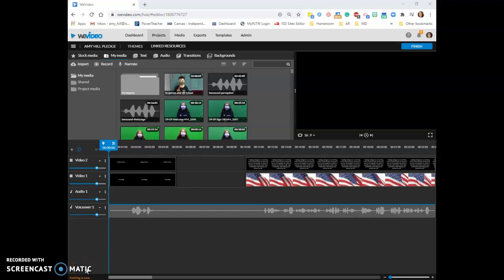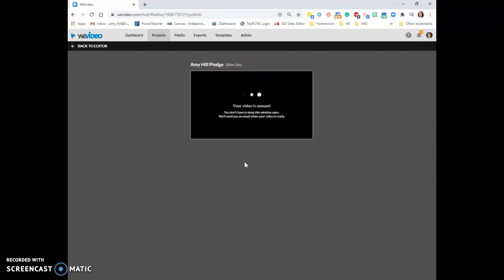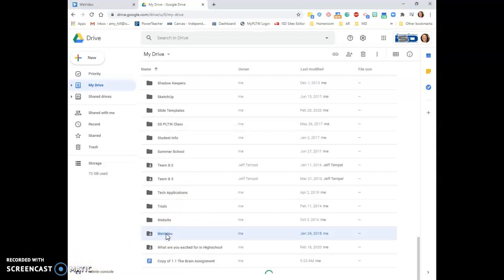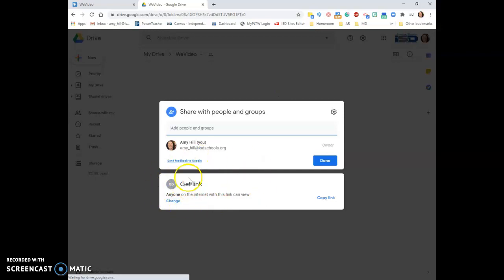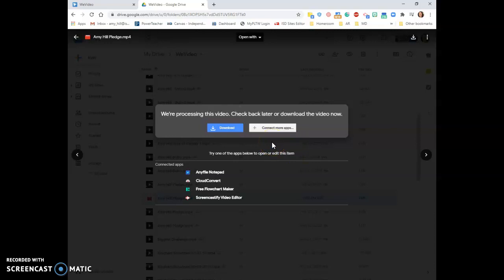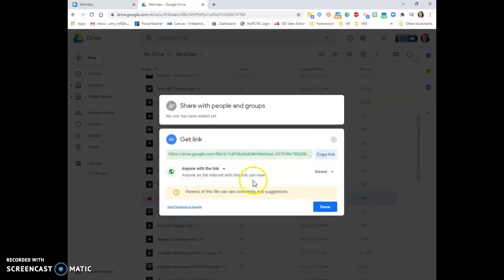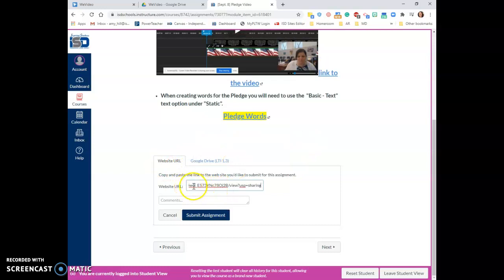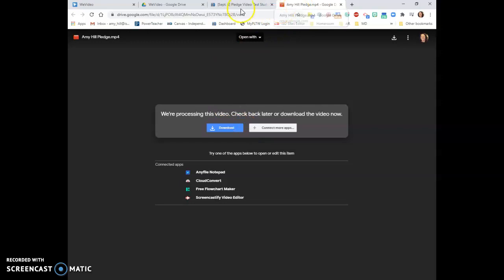How to submit a WeVideo to Canvas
This video will show you how to submit a Wevideo creation to Canvas using a website URL (shareable link).